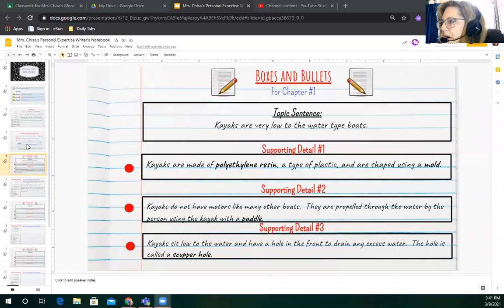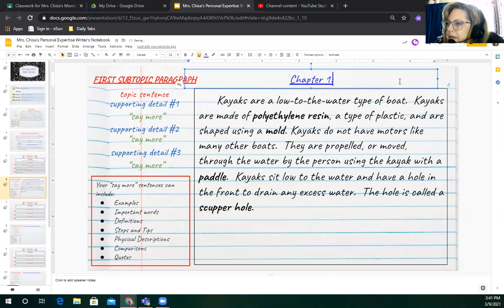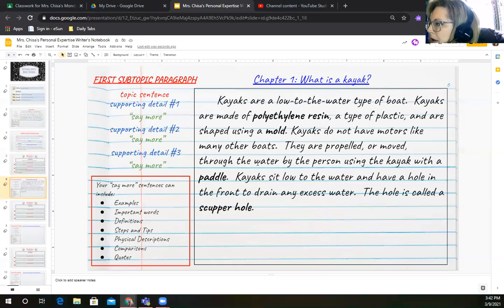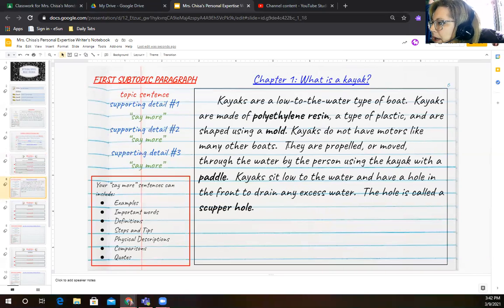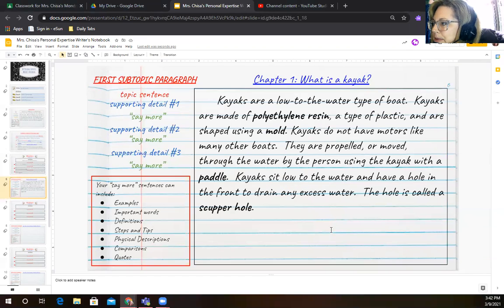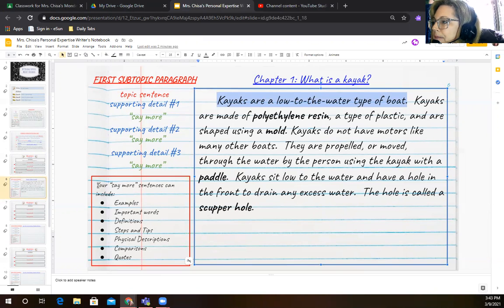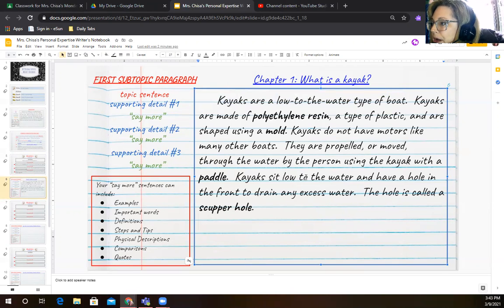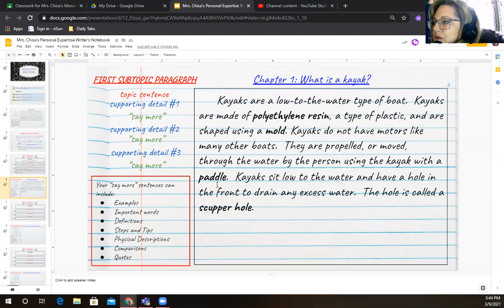Personal expertise writing chapter 1 from boxes and bullets to paragraph form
Directions for slide 6 taking information from boxes and bullets and putting them into chapter form.